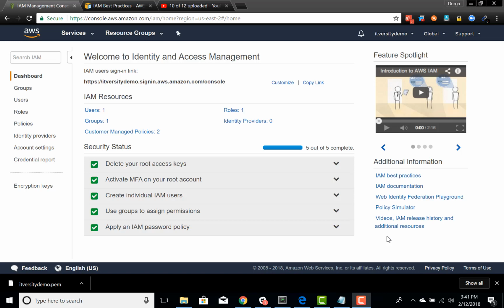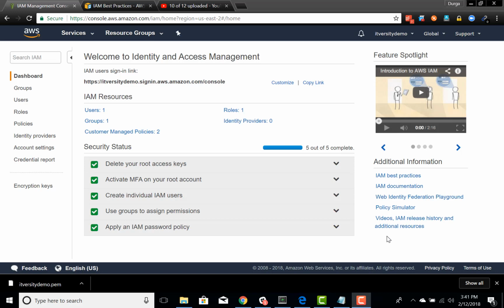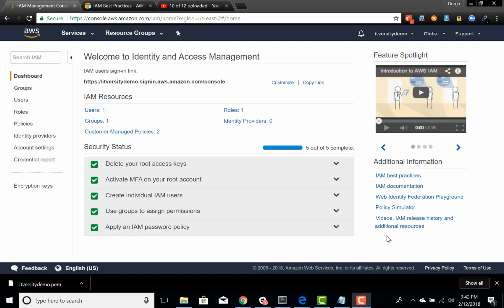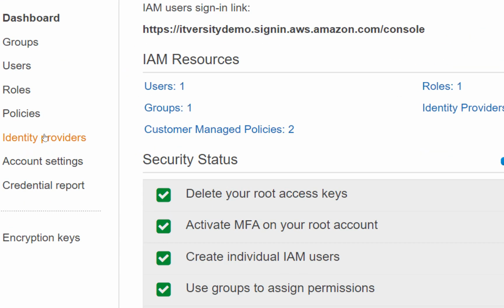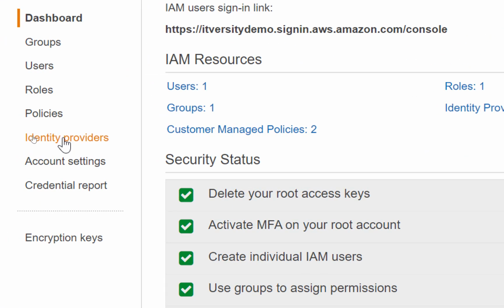13 AWS Security - Important take aways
Amazon Web Services - Foundation.

You can access complete content of Amazon Web Services - Foundation by following this Playlist on YouTube